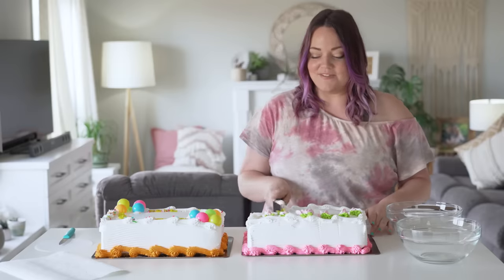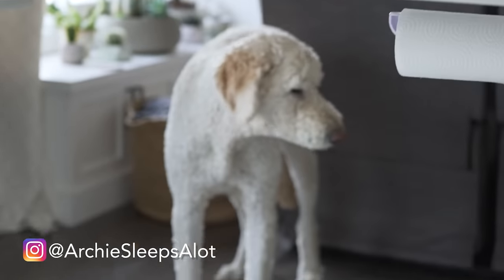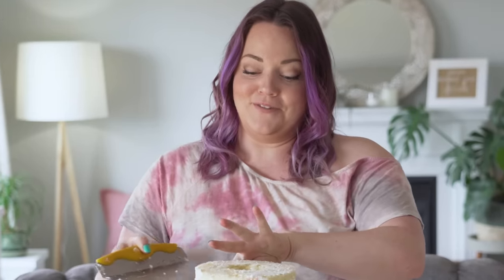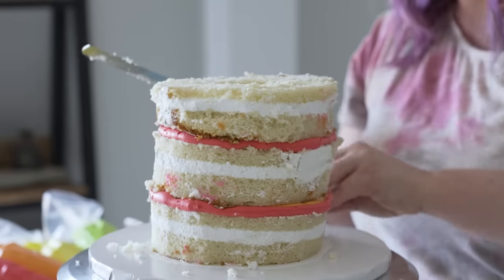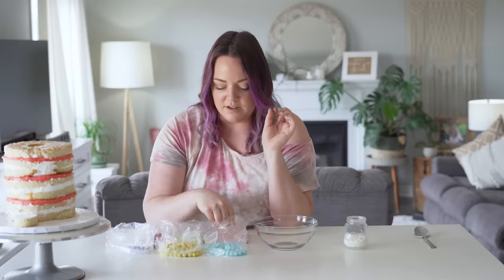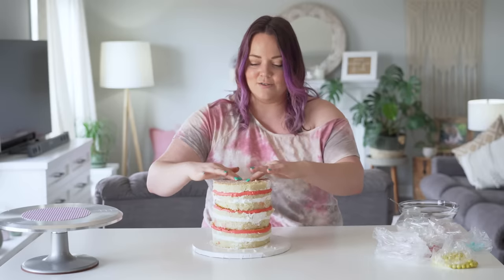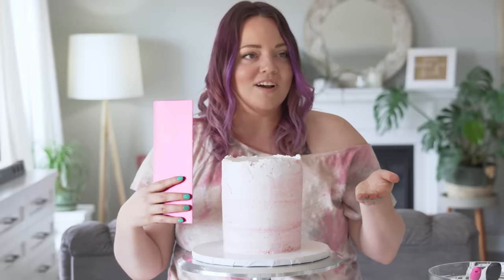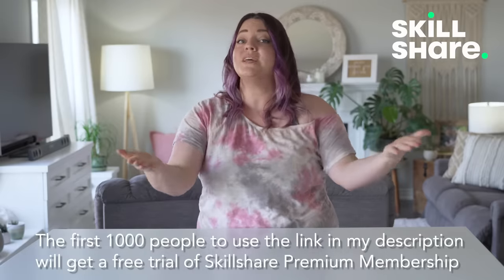Turning a $20 Grocery Store Cake into a EPIC Rainbow PRIDE Cake!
This week I am tackling the impossible, by turning this into that featuring me turing a store bough grocery store cake into an epic rainbow pride month cake cake. The grocery store cake was iced in whipped buttercream icing and I am going to use that frosting to ice the cake in a rainbow flag fault line cake design. This DIY Pride cake was so easy to make. I will show you how to create a blended rainbow patter on the inside of the cake using frosting then cover that in dark black chocolate buttercream icing. Let's do this!